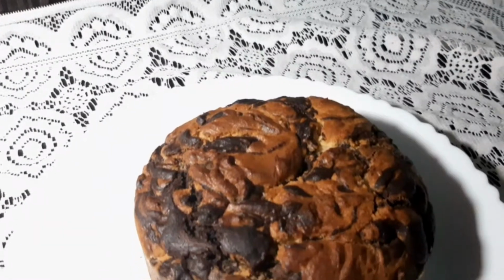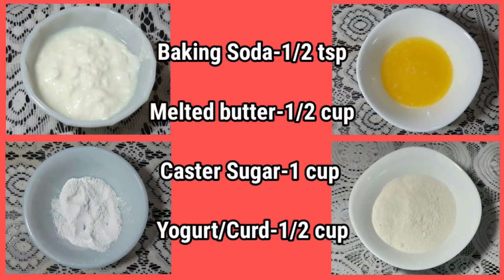Eggless marble cake Recipe|Marble Cake Without Eggs or Condensed Milk:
Hey there,
Are you craving for marble cake???. but are a vegetarian and cannot eat eggs???
Then you have come to the right place.
This Eggless marble cake is soft, spongy and extremely flavourful.
I just love it.
Not just tasty but its also very easy to make.
You can eat it as it is or cover it with chocolate sause.
Chocolate sauce really adds to the taste.
I'm sure everyone including you yourself will love this cake.

In this video:
00:00-Intro
00:31-Ingredient list
00:58-Baking Process
04:54-Outro